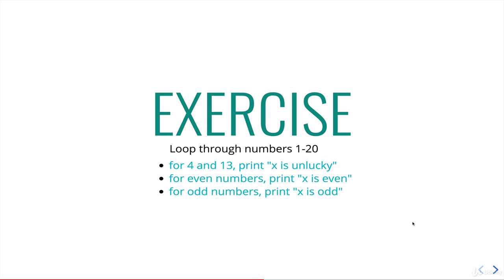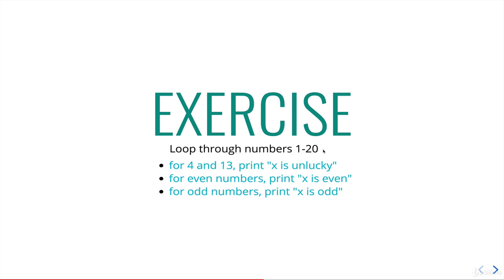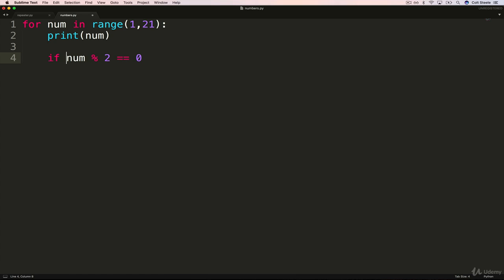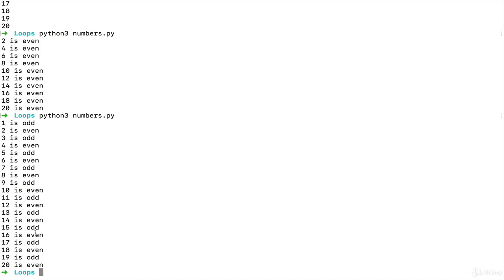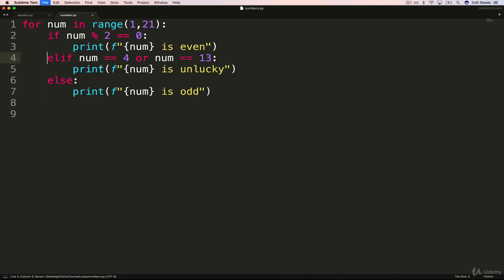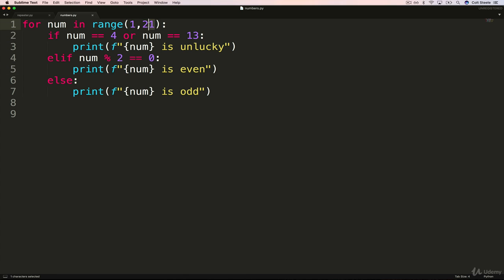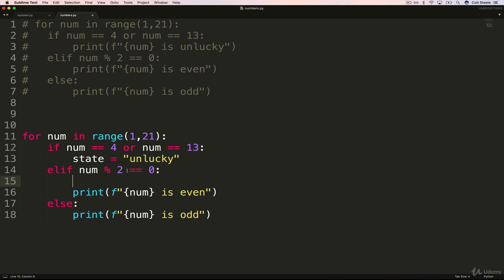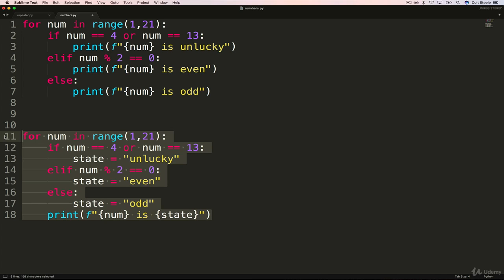Looping in python | Python course for beginners(5)